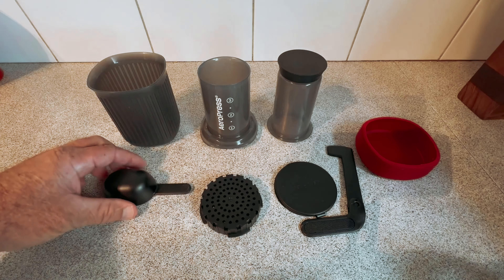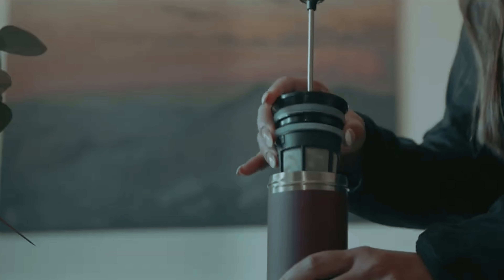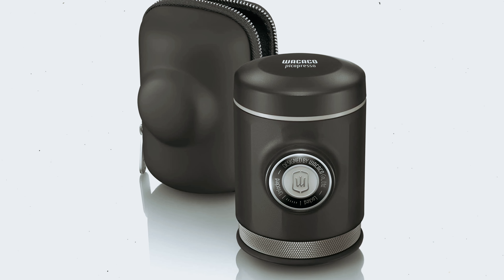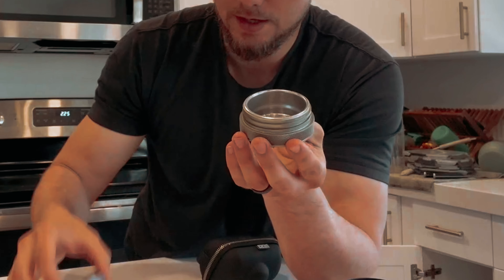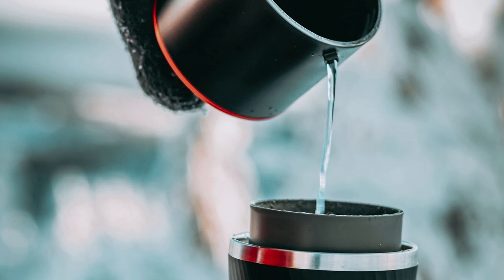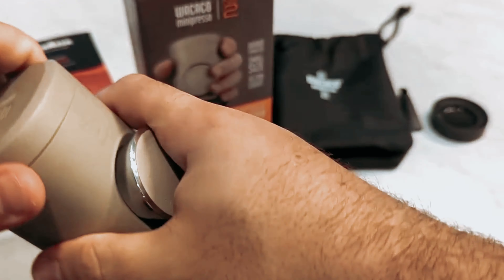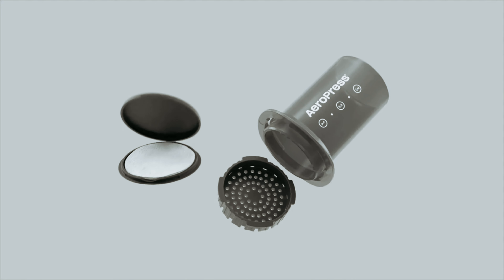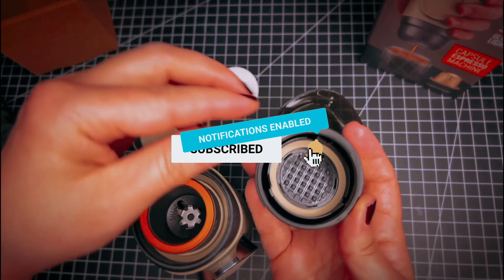Best Portable Coffee Makers [2024] - Top 5 Picks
✅ List of the Best Portable Coffee Makers we featured in this video

1. Aeropress Go

2. WACACO Minipresso NS2

3. Cafflano Klassic

4. WACACO Picopresso

5. ESPRO – P0 Ultralight

Discover the ultimate convenience in coffee brewing with our selection of the best portable coffee makers! Leading the pack is the Aeropress Go, renowned for its compact design and unmatched versatility, ensuring a perfect cup of joe wherever you roam. For espresso aficionados, the WACACO Minipresso NS2 takes the spotlight with its sleek and efficient operation, ideal for espresso lovers on the move. The Cafflano Klassic offers a unique all-in-one solution, combining a grinder, filter, dripper, and tumbler into a single compact unit, perfect for minimalist travelers. Meanwhile, the WACACO Picopresso impresses with its innovative hand-powered espresso extraction system, delivering rich and flavorful shots on demand. Rounding out our list is the ESPRO – P0 Ultralight, prized for its lightweight and durable construction, making it the perfect companion for outdoor adventures. Whether you're camping, hiking, or traveling, these portable coffee makers ensure that your favorite brew is always within reach!